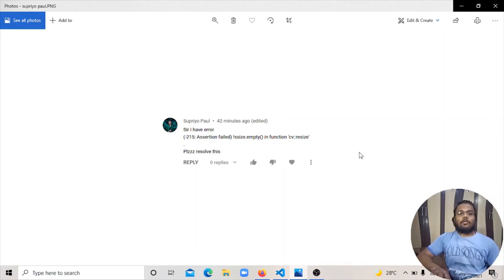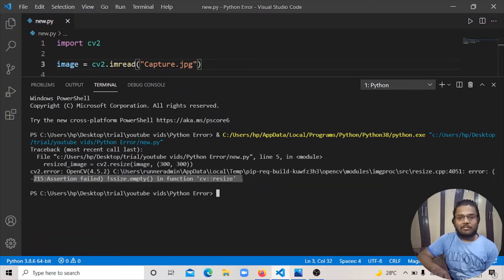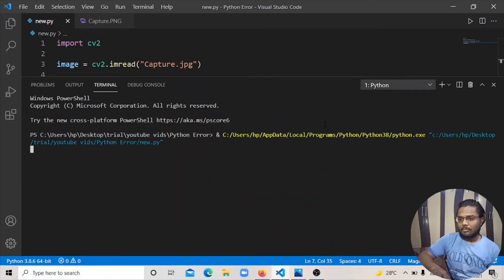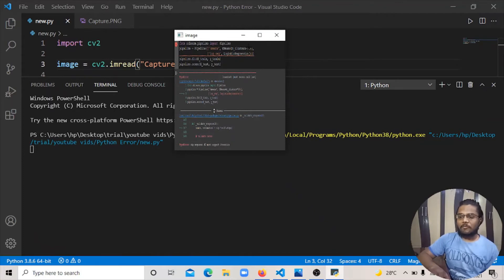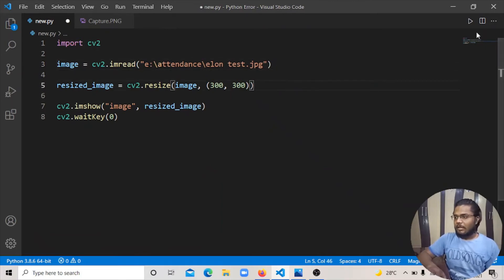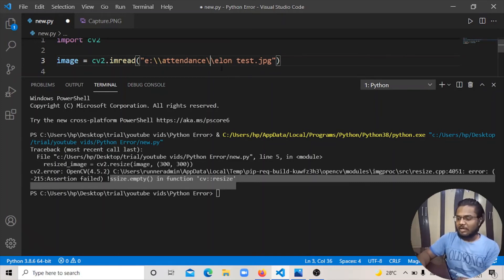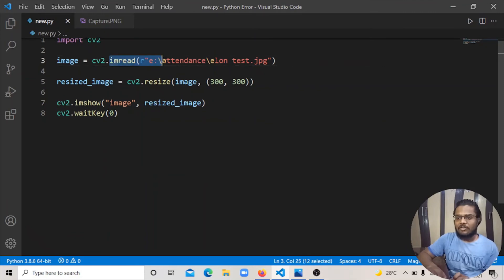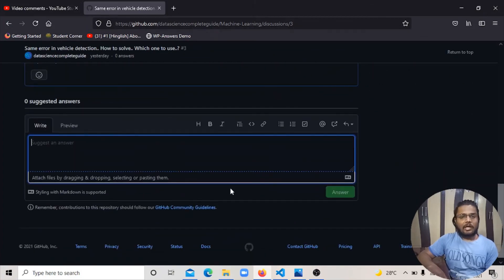error: (-215:Assertion failed) !ssize.empty() in function 'cv::resize' | cv2.error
cv2.error: OpenCV(4.5.2) C:\Users\runneradmin\AppData\Local\Temp\pip-req-build-kuwfz3h3\opencv\modules\imgproc\src\resize.cpp:4051: error: (-215:Assertion failed) !ssize.empty() in function 'cv::resize'